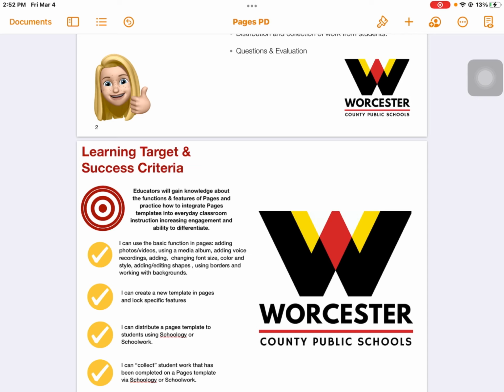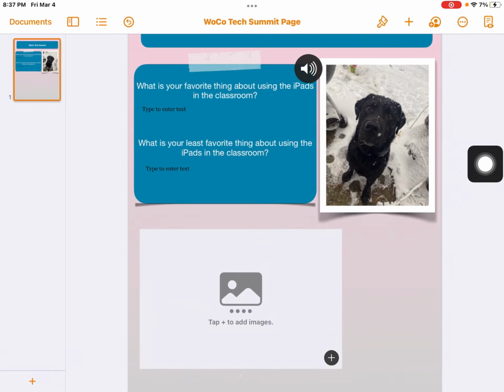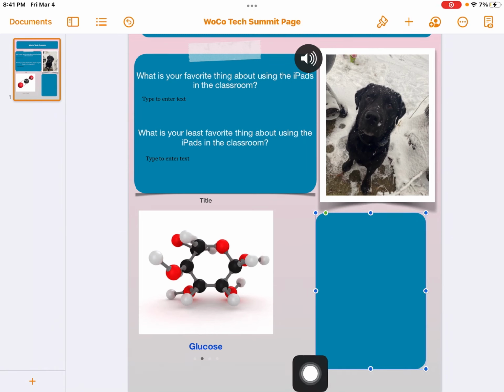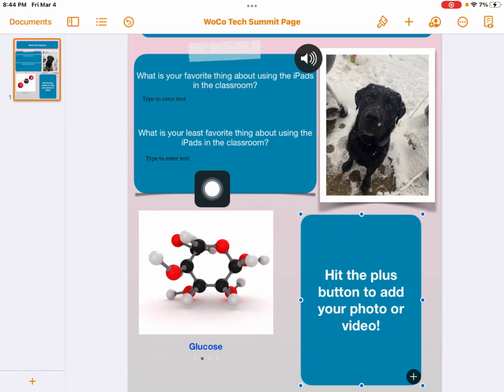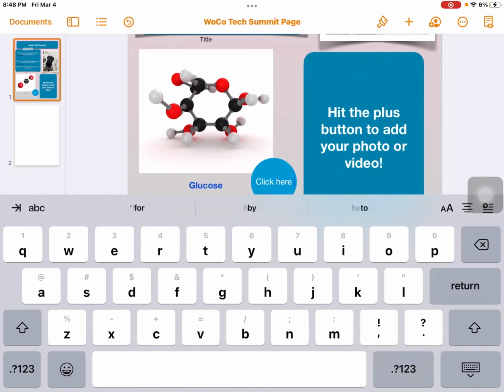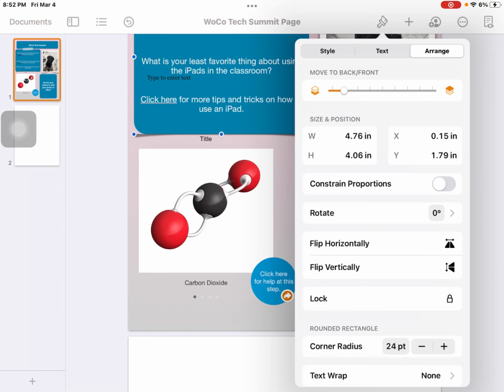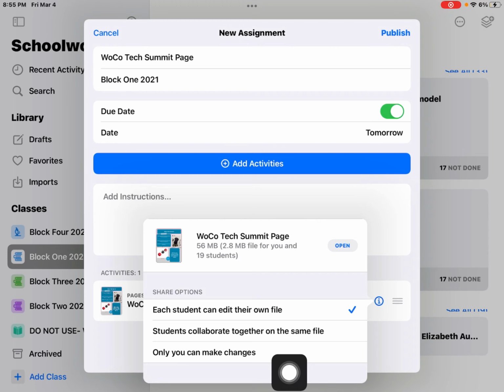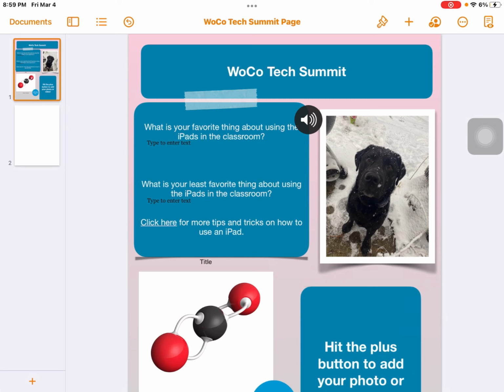Apple's Pages - The Next Steps